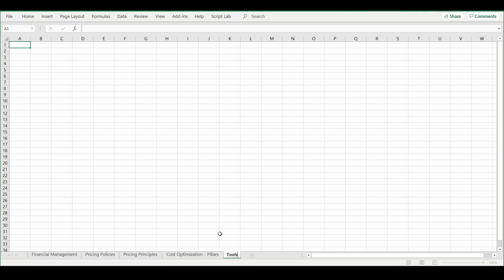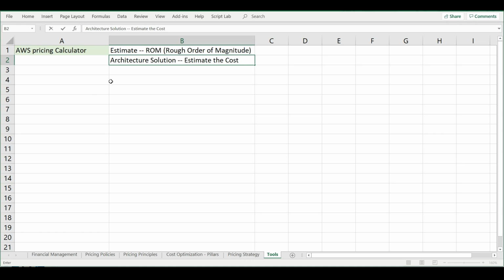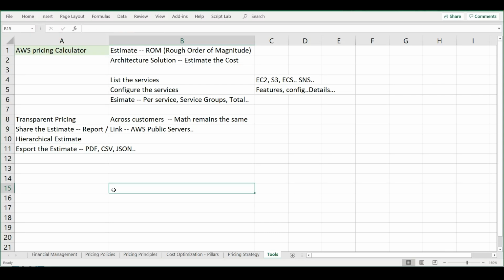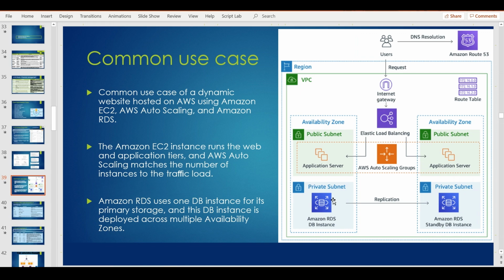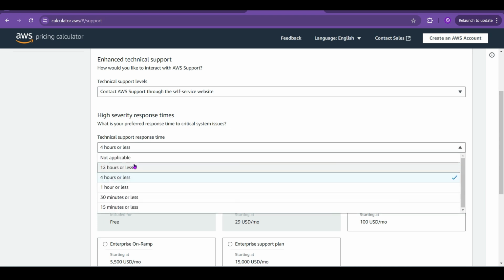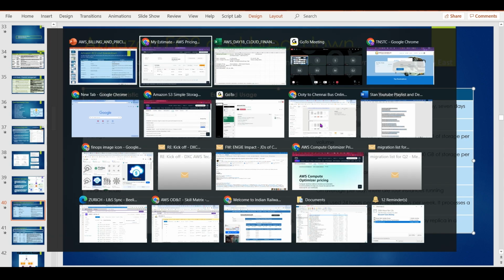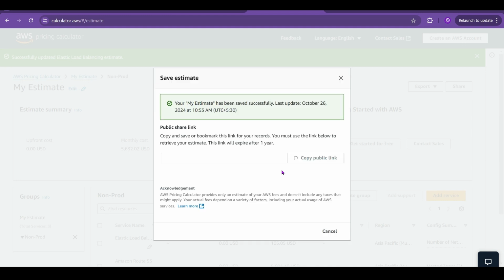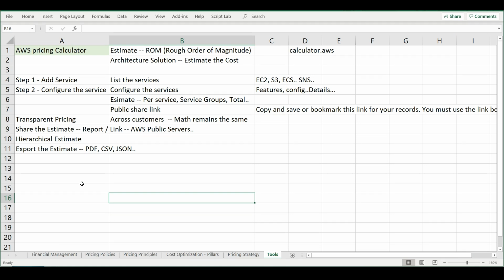AWS in ENGLISH - COST OPTIMIZATION - AWS PRICING CALCULATOR